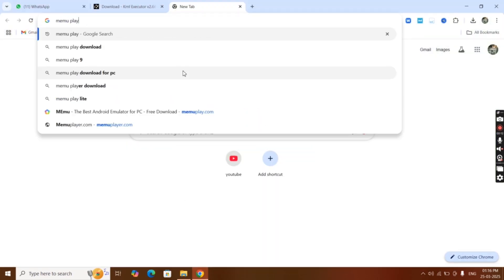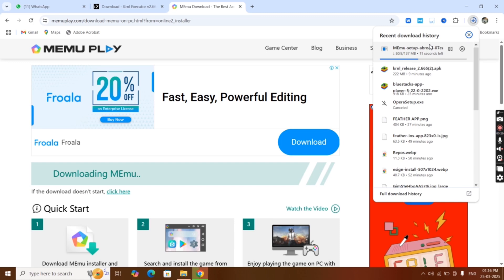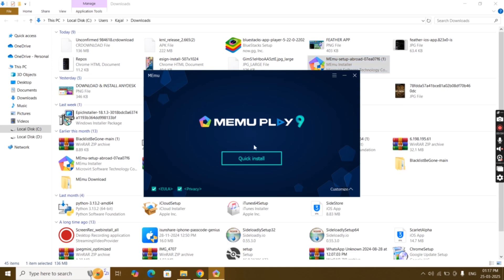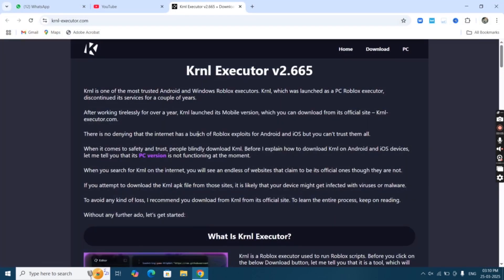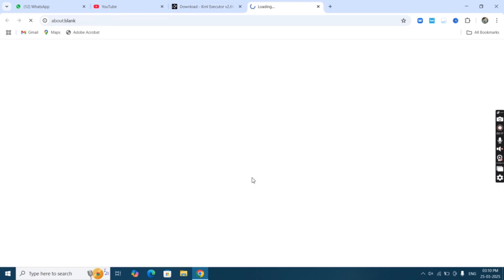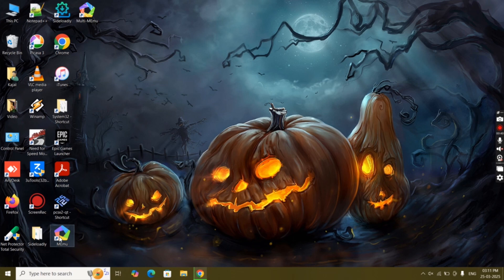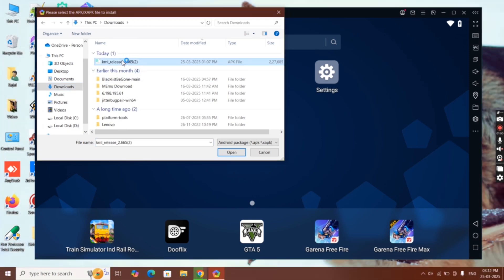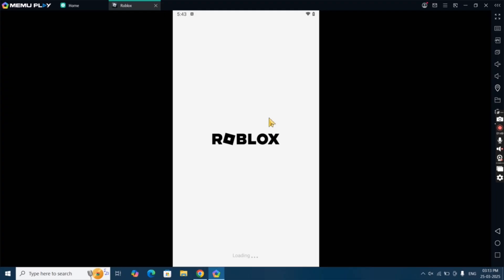How to Install and Use Krnl Executor on Windows (2025) | Krnl Executor PC Tutorial